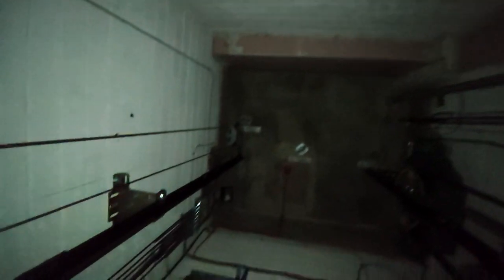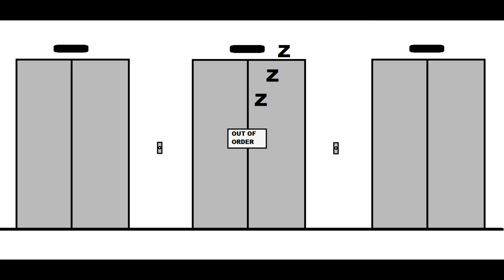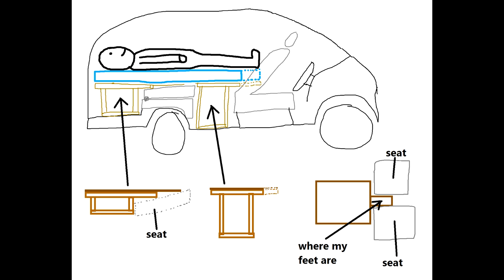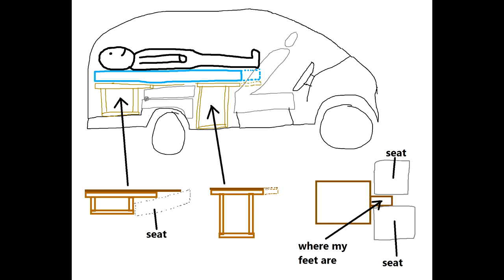Is it possible to sleep in a lift shaft?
In all seriousness, please do NOT attempt to sleep in a lift shaft.  It is not safe.